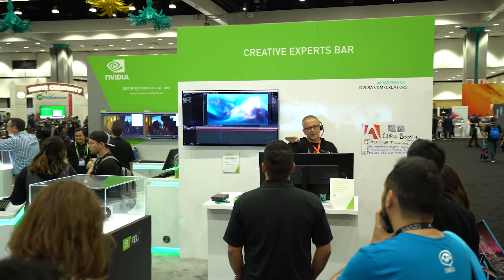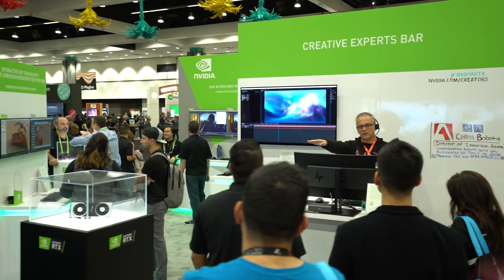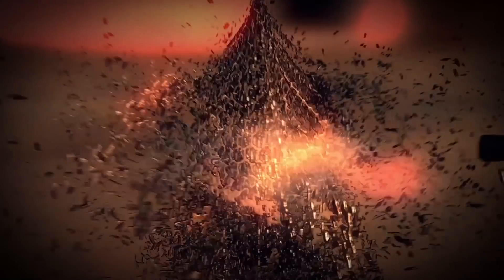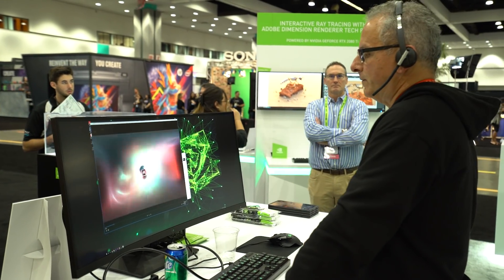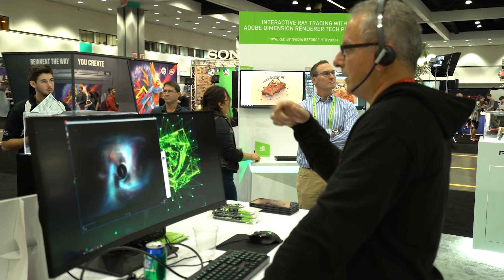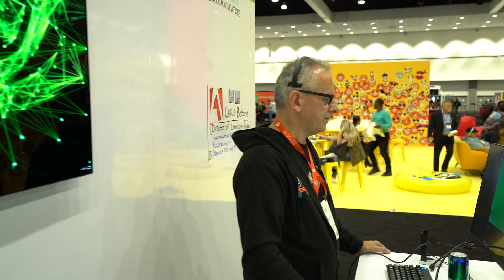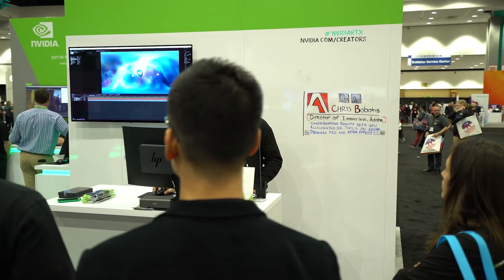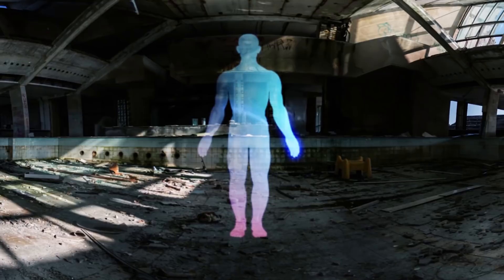AI and NVIDIA GPUs Give Unparalleled Freedom to Creatives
Chris Bobotis, Director of Immersive at Adobe, explains how NVIDIA GPUs and machine learning are expanding the possibilities for artists to experiment and iterate at speed to create better content, faster than ever before.